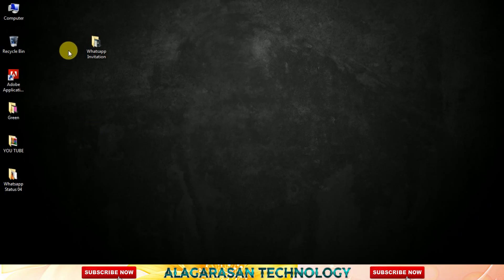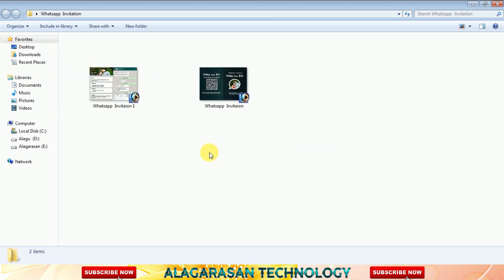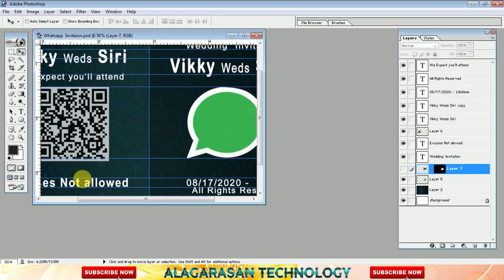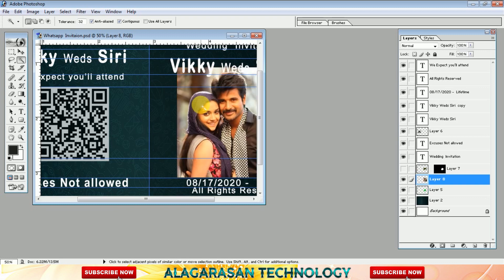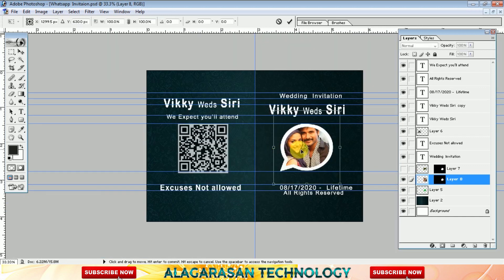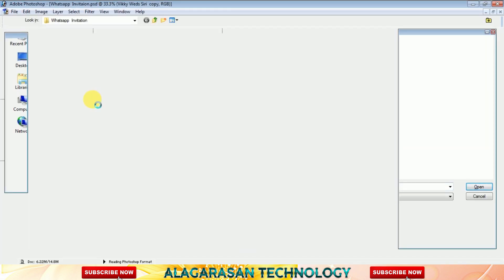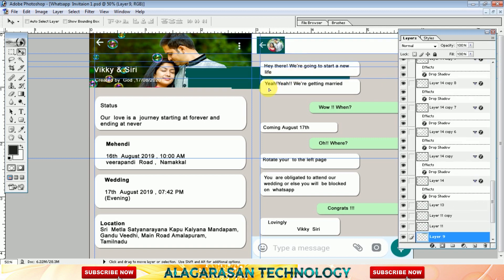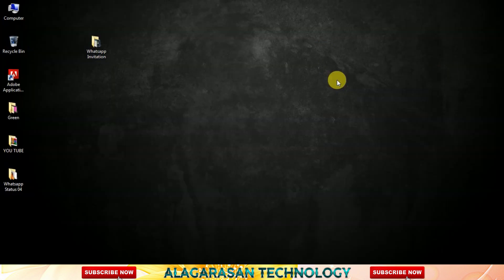Whatsapp Invitation Card Free PSD File Free Download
Hi  This  videos  Shows that how to get Free PSD  File in  Adobe Photoshop